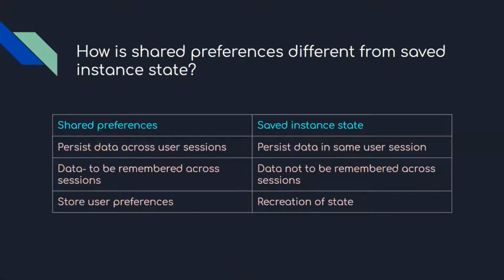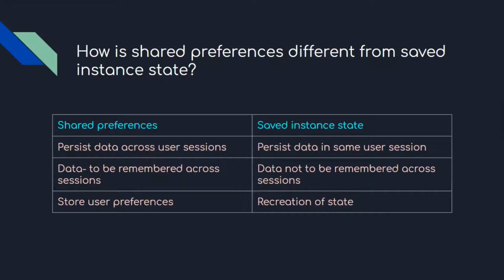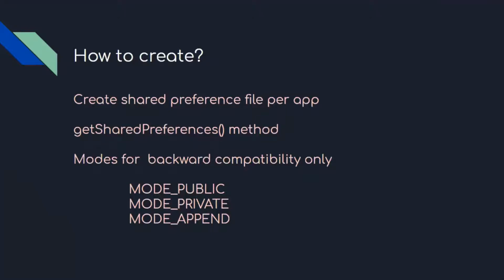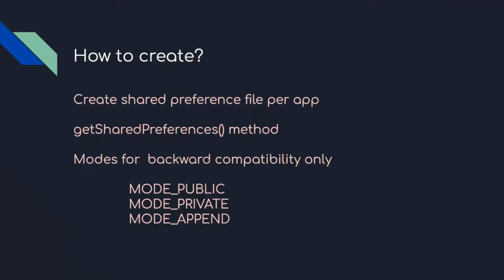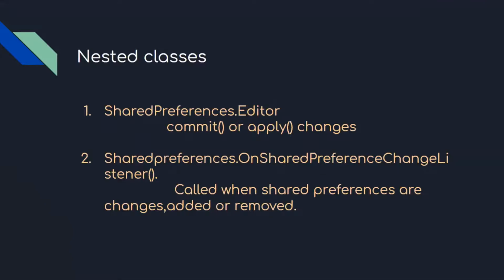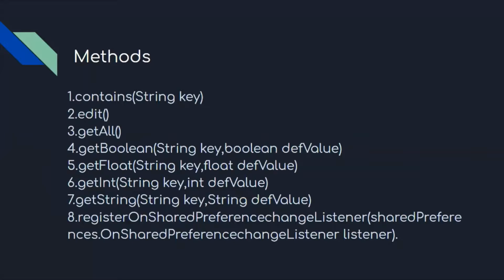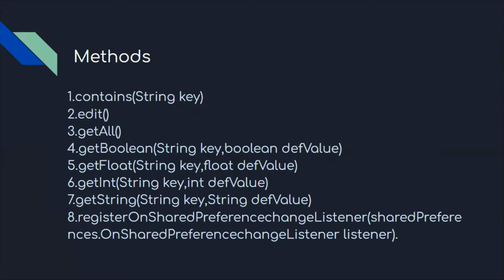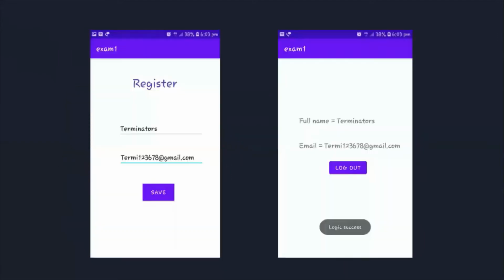Shared preferences|| Team Terminators